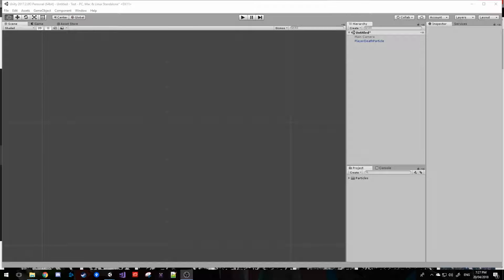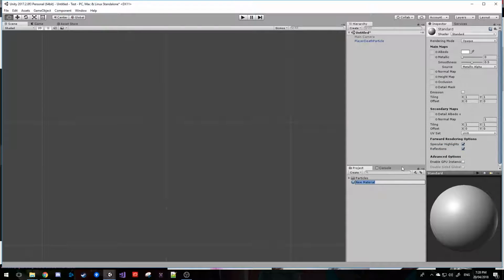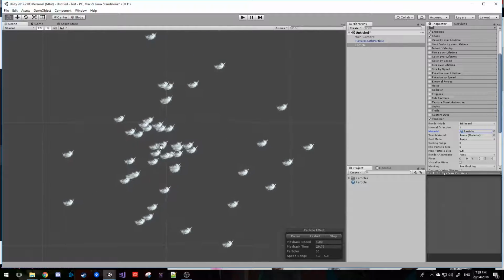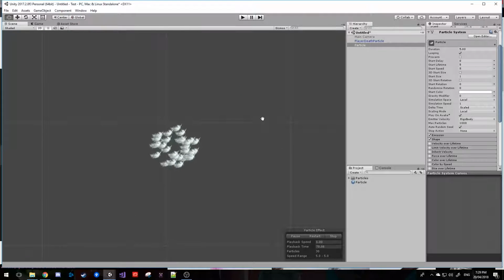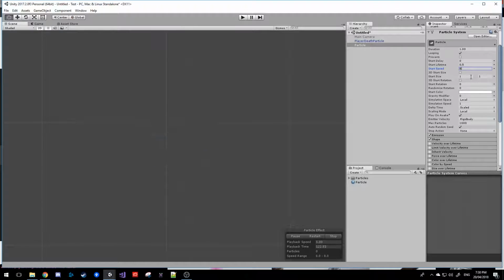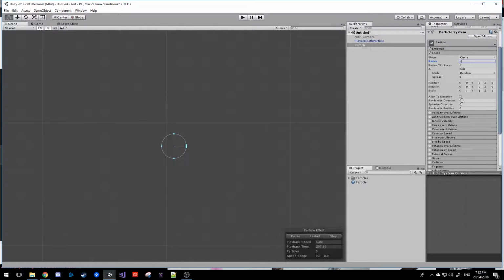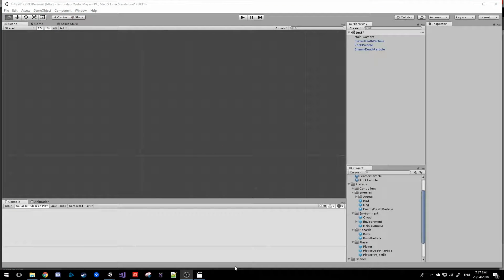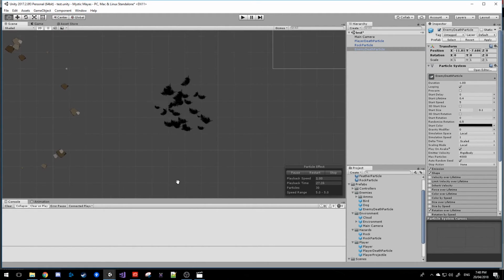Extended Visuals: 2D Bursting Particle Effects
This is a tutorial on how and why I made the particle effects for the game Mystic Mayas.